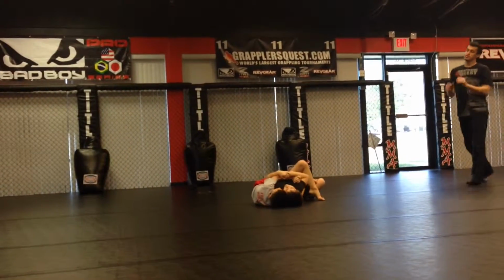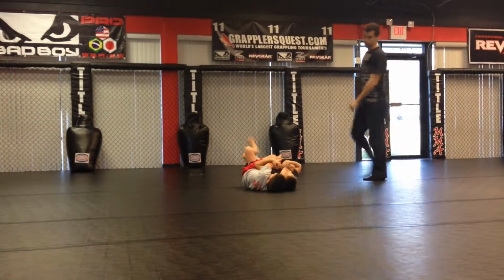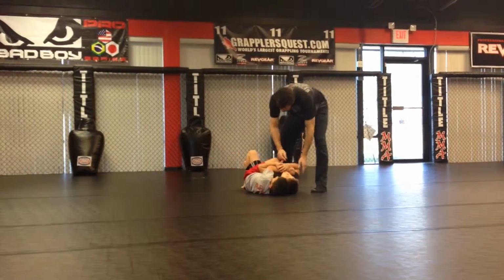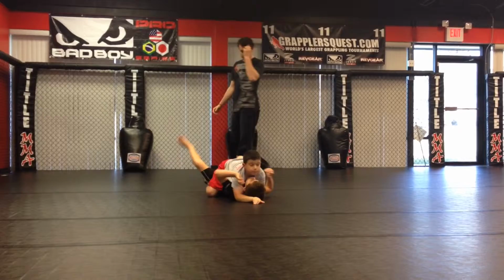Anthony sparring Jan25 part3